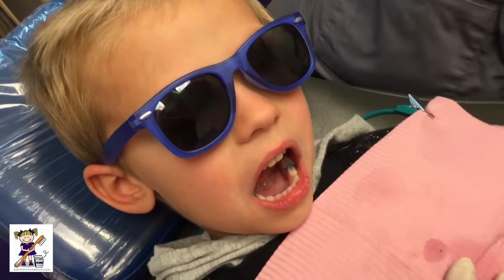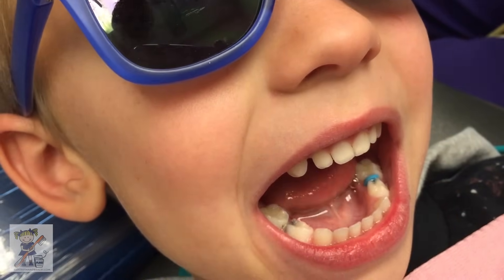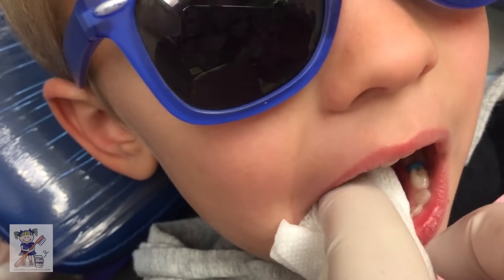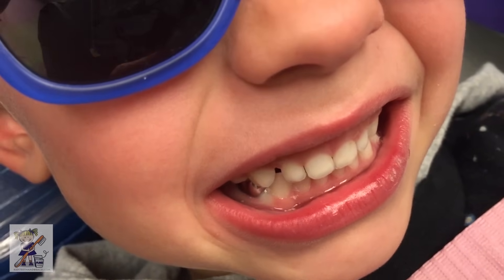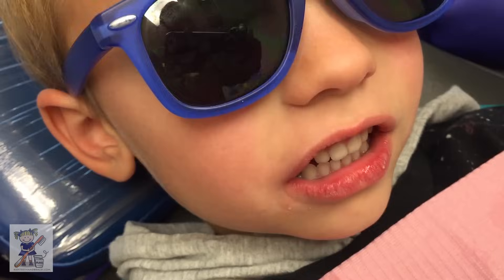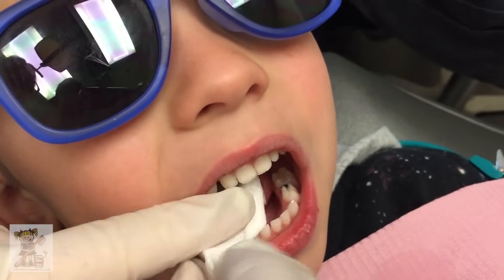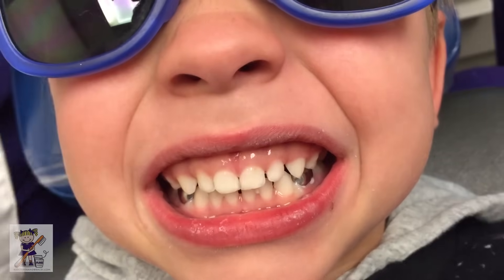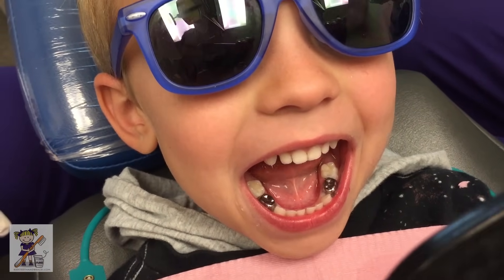SMART Hall Crown Technique With NuSmile Stainless Steel Crowns and Advantage Arrest SDF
Watch pediatric dentist Dr. Jeanette MacLean demonstrate the minimally invasive SMART Hall Crown Technique using Advantage Arrest silver diamine fluoride (SDF), Fuji Cem2 glass ionomer cement, and NuSmile stainless steel crowns.  This revolutionary dental treatment is quick, painless, simple, and effective, with high levels of evidence.  Most importantly, it can help young or fearful patients, (such as children and special needs patients) avoid shots, drills, sedation and/or general anesthesia (GA) for dental work to treat their cavities.  read our features in the New York Times, and/or watch one of Dr. MacLean's minimally invasive dentistry courses on Dentaltown or in person.